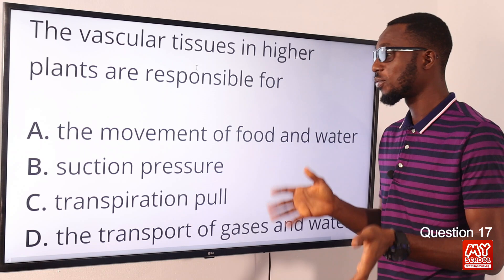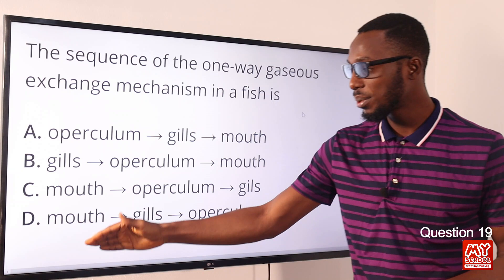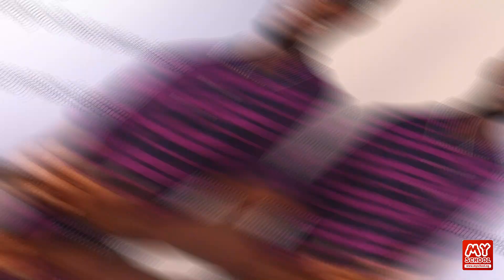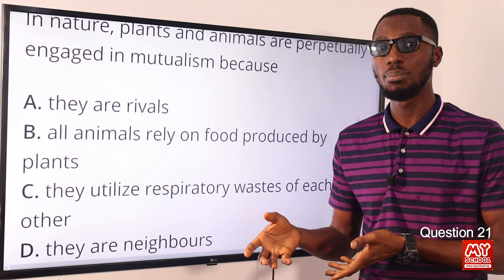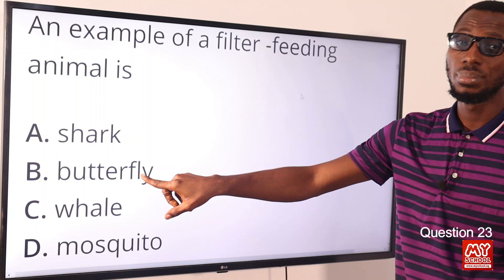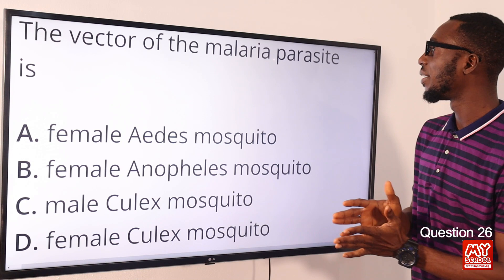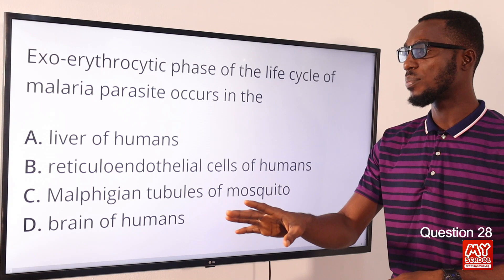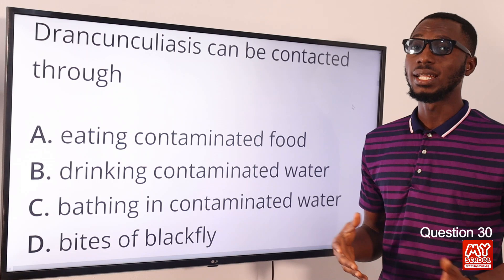JAMB CBT Biology 2011 Past Questions 17 - 32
Questions 17 - 32 - Video Above

1. JAMB CBT Practice Mobile App;
2. JAMB CBT Practice Software;